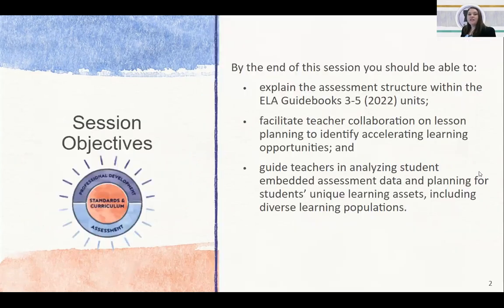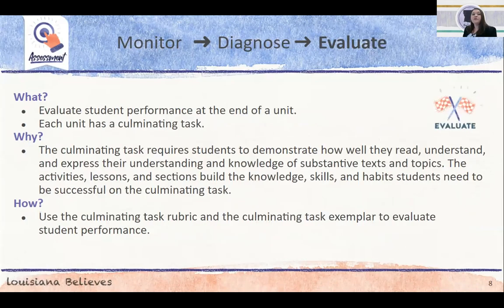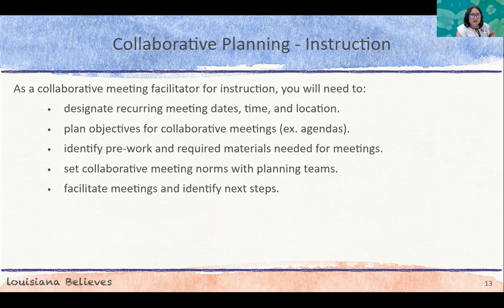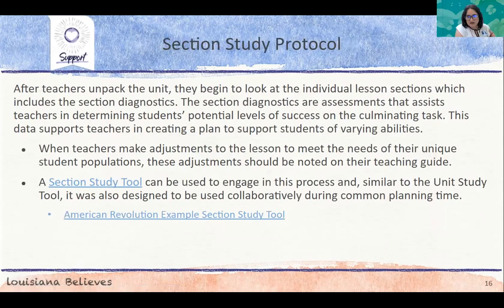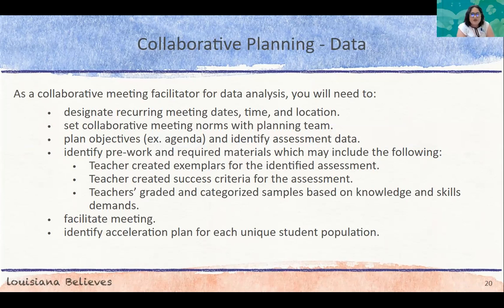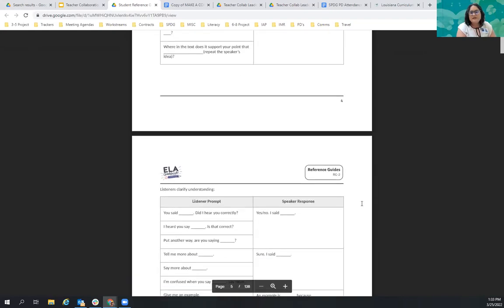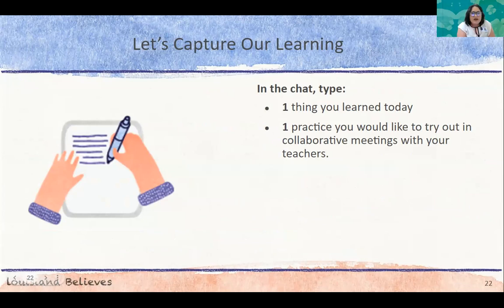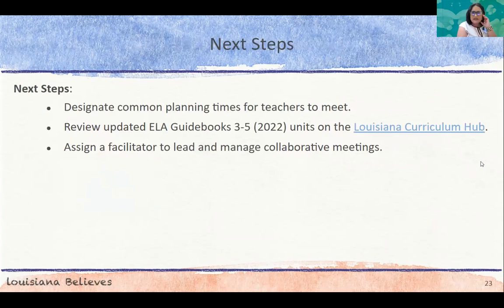ELA Guidebooks 3-5 2022 Teacher Collaboration for Leaders Webinar